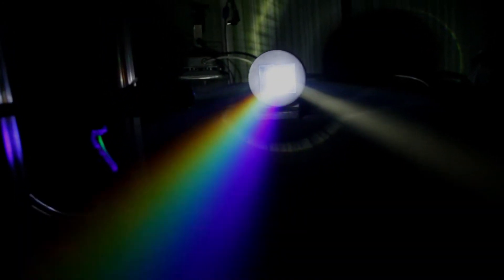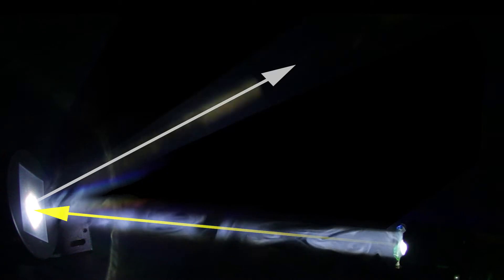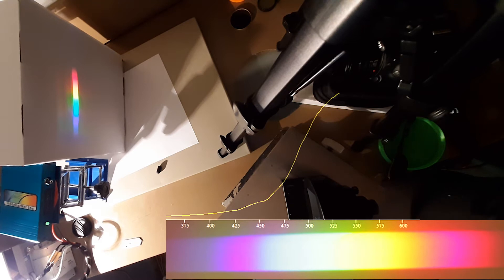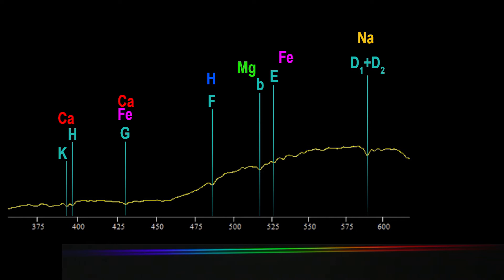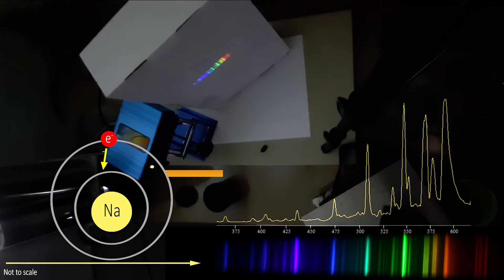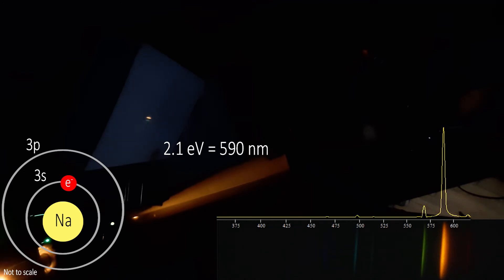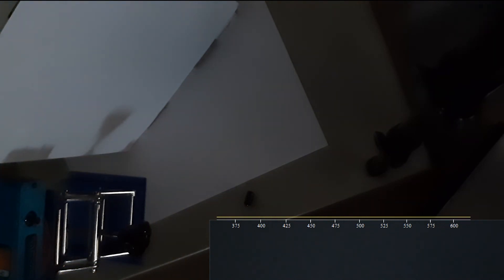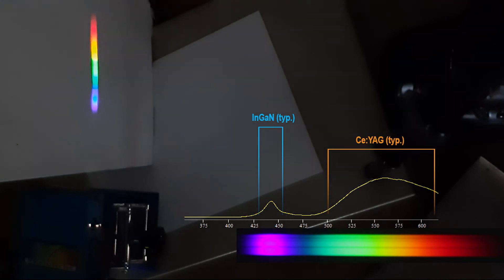Spectra of light sources - similar but different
Deep dive into spectra of some widely used white light sources - incandescent, gas-discharge, fluorescent, and some others. Interesting features of spectra are revealed and discussed.